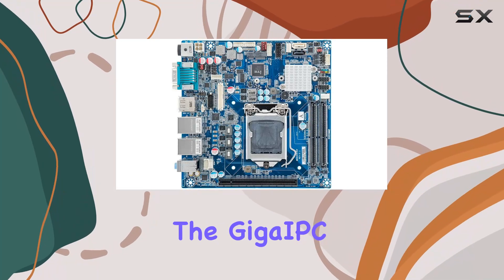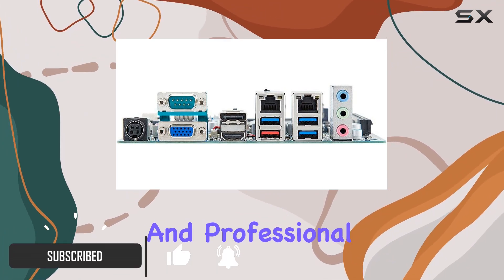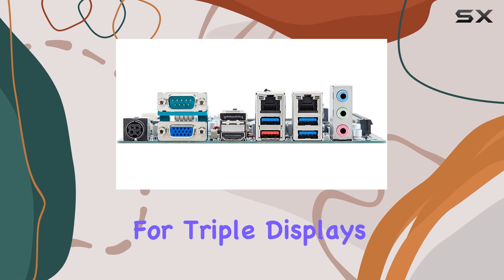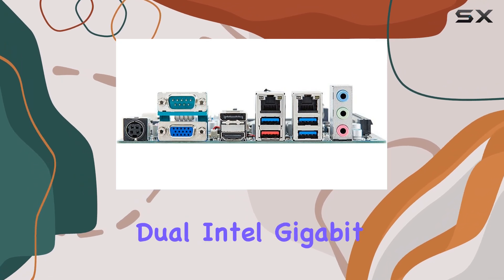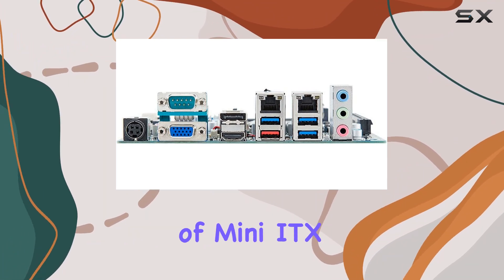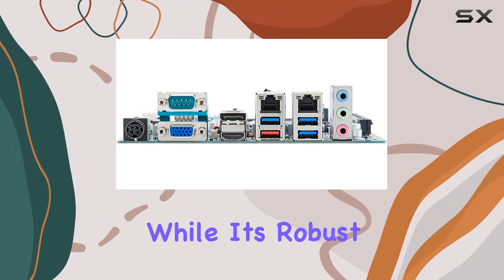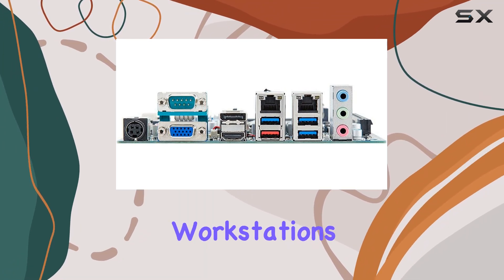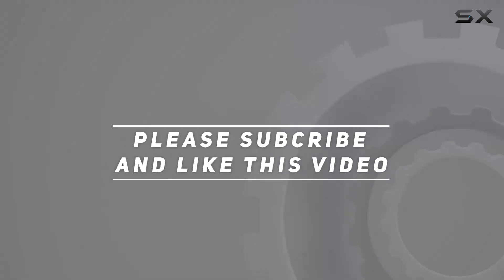GigaIPC mITX-H310A: The Ultimate 9th Gen CoffeeLake S Mini ITX Motherboard?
0:00 Intro
0:06 Review

Things that we mentioned in this video:
GigaIPC mITX-H310A 9th Gen : B09HR6HF45